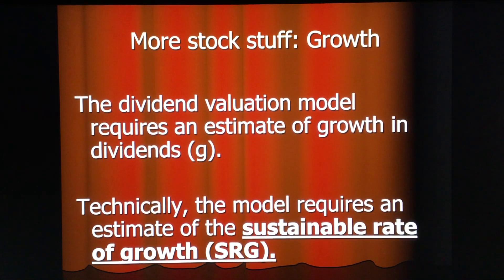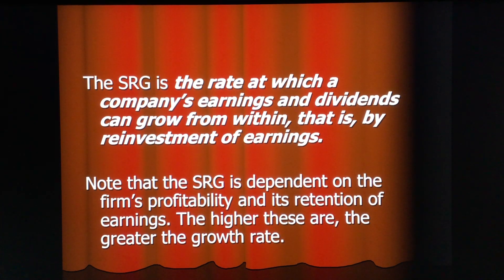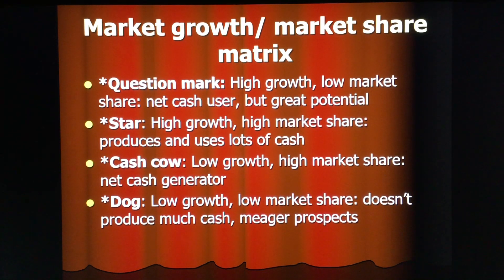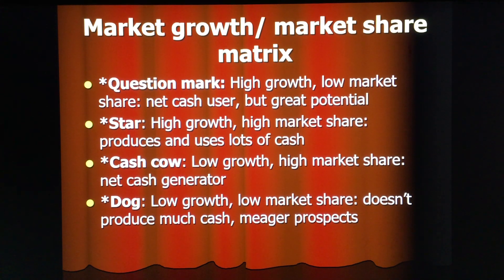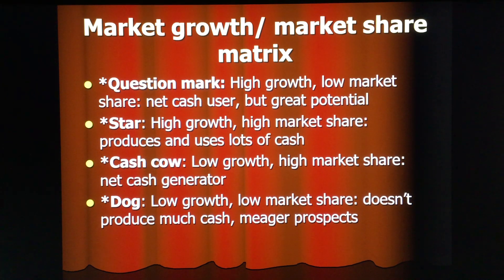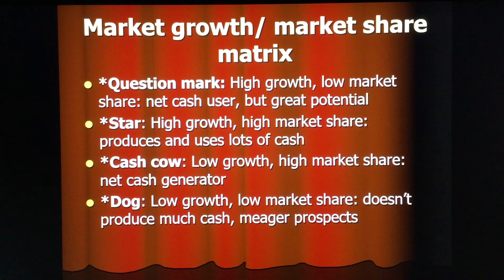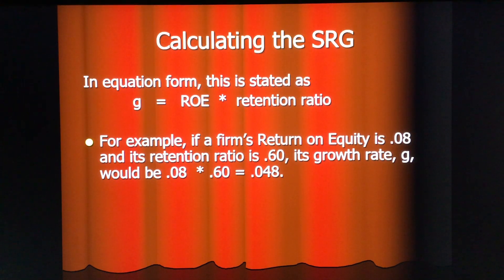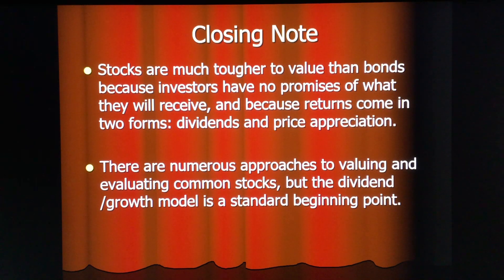Managerial Finance: PS & CS Valuation, pt 2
Second of two videos for Managerial Finance class at Harding University.